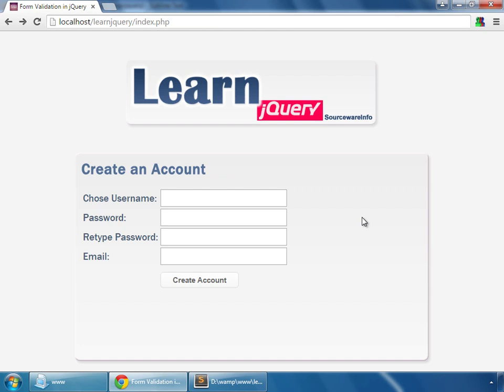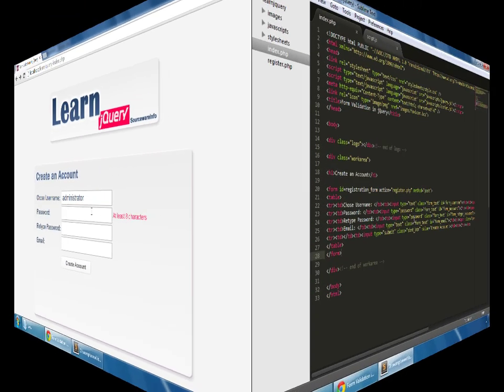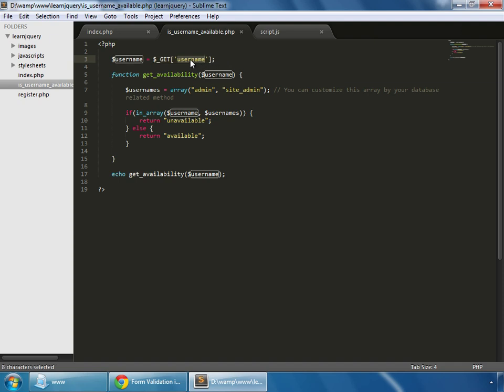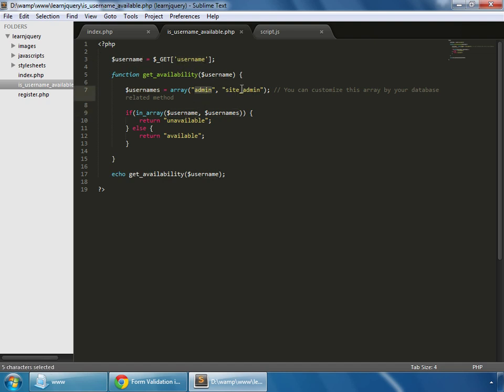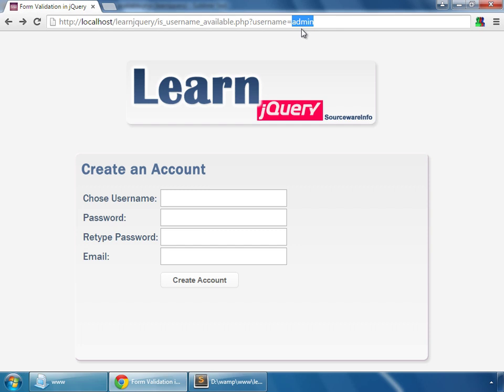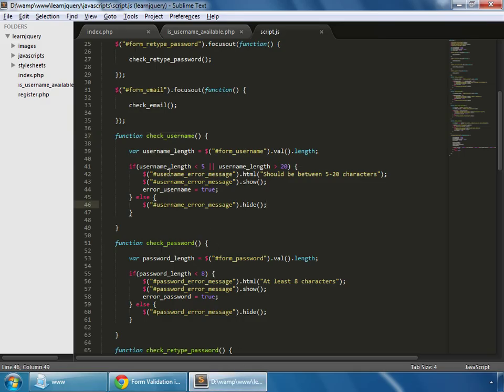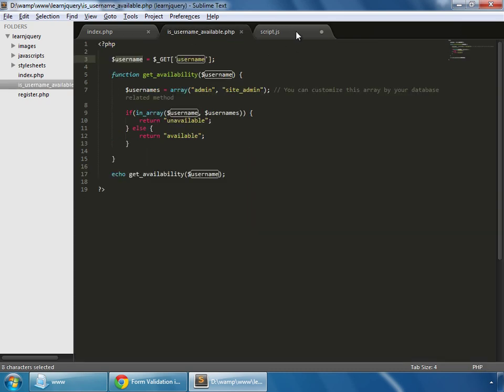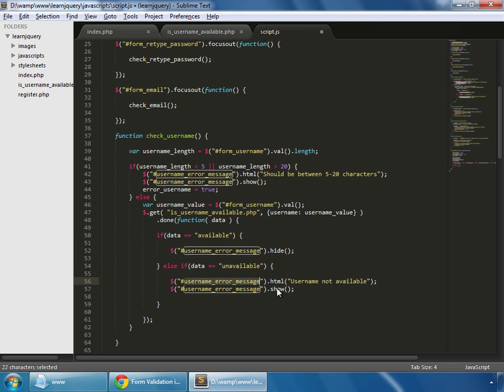jQuery AJAX Tutorial